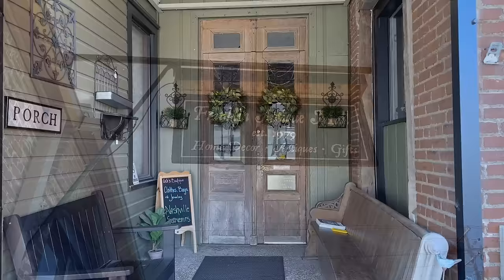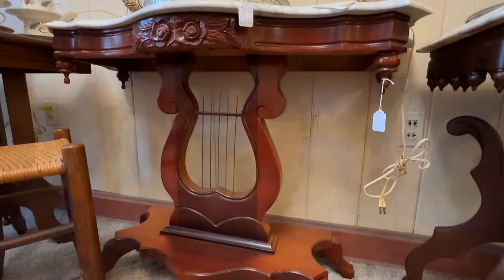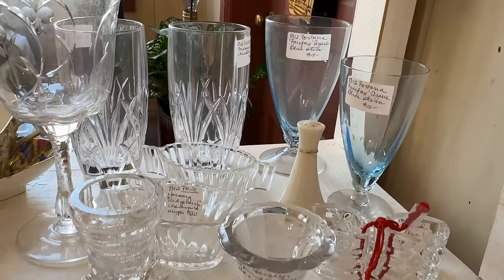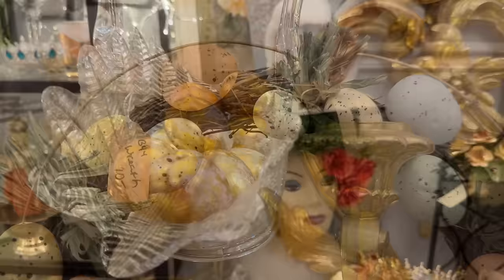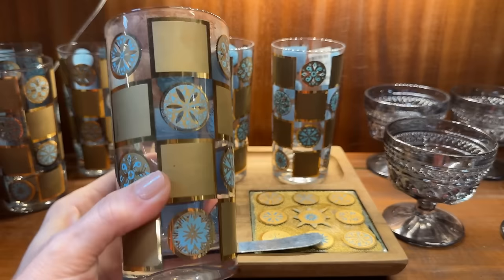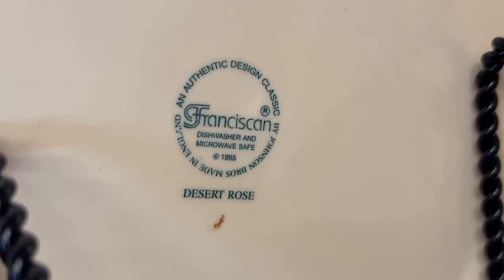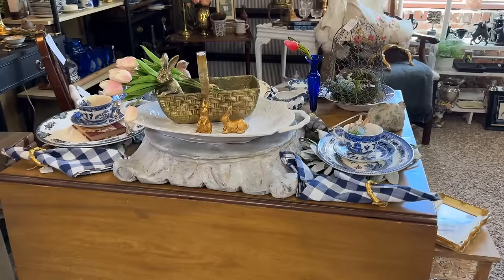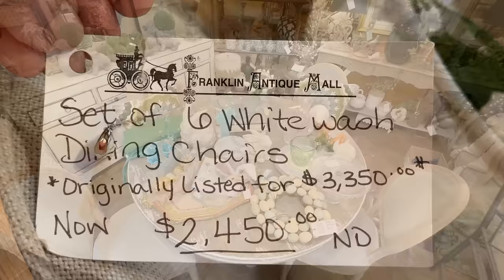Easter table, decor, and great gifts! 🐰🌸 Fabulous finds at Franklin Antique Mall. Deals galore!!!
Welcome to the Franklin Antique Mall, with 12,000 square feet of treasures! Shop with me for design inspiration, great gifts, and vintage finds. Sharing an Easter table with dishes, elegant glass, and decor, all from this store.  Lenox dishes are a deal, along with Victorian marble top tables, and teapots galore. Great gifts can be found at your local antique shop for deals. A Sterling lidded jam jar, silverplate pie server, and a vintage glass basket are affordable items to keep on hand. Mid-Century Viking amber glass is more popular than ever with Millennials. See the iconic Franciscan Ivy pattern, featured on the set of "I Love Lucy". Fabulous French candelabras are rare and ready for your table. Blue Willow is the perfect setting for Spring. Just add bunnies! Hidden gems make my heart sing. Wait until you see the Sterling silver rimmed porcelain plate. Join me as I pull a rabbit out of a hat to create an Easter table.

THE FRANKLIN ANTIQUE MALL
HOURS: Mon - Sat: 10am - 5pm

FlowerStart: The Florist. That Teaches.

flowerarranging (and crafting) ideas, tips, chat & cake wherever possible
Join me | Courses in Kent 🇬🇧| Online courses too